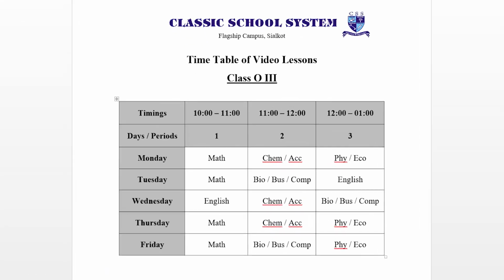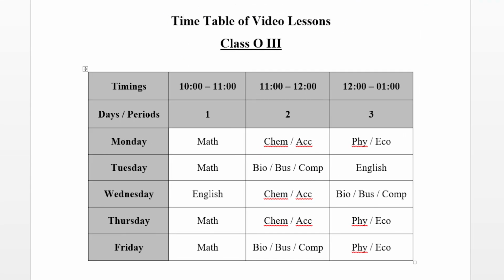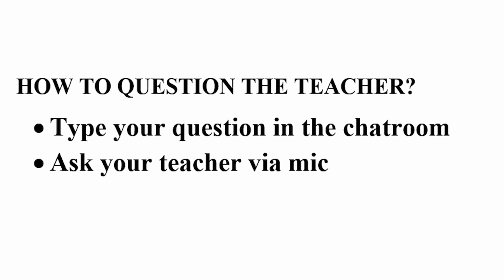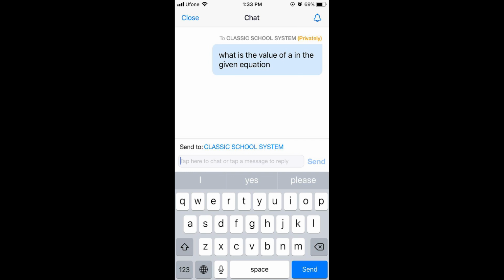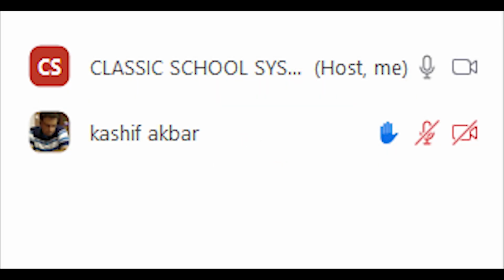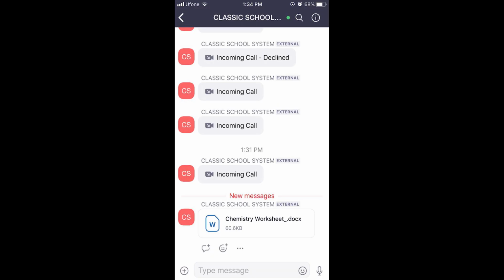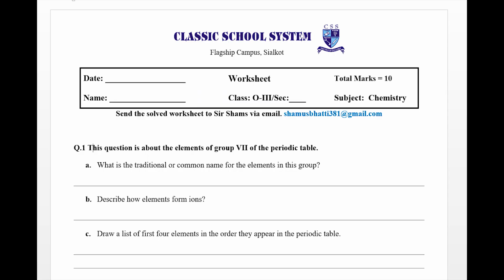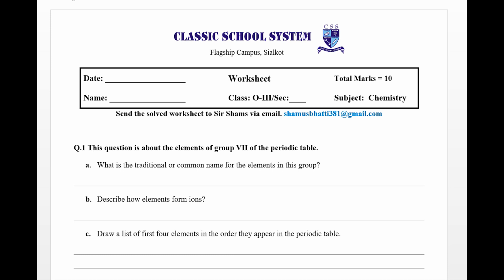HOW TO JOIN ZOOM MEETING FOR ONLINE CLASSES - CSS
HOW TO CONNECT WITH ONLINE CLASSROOM OF CSS